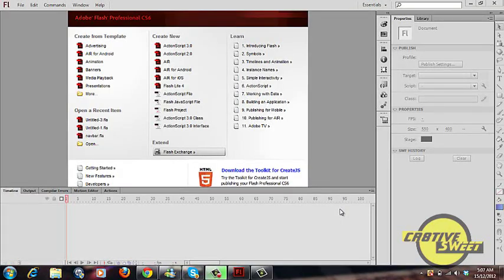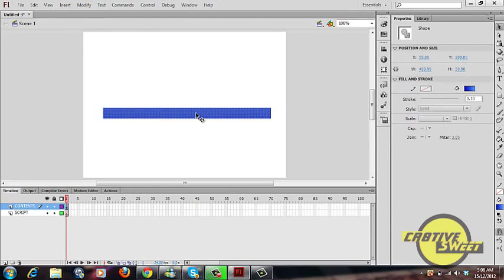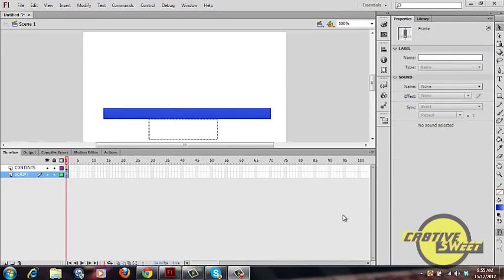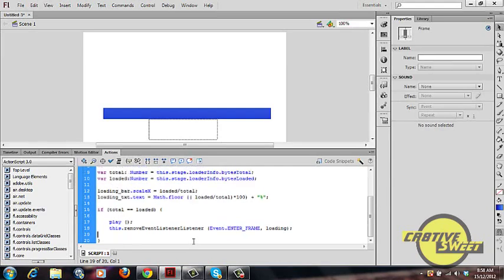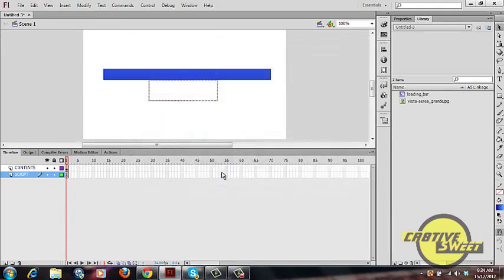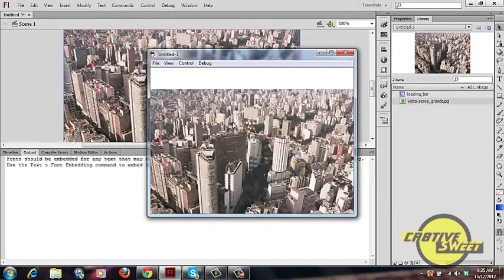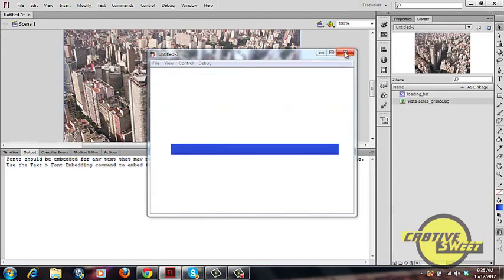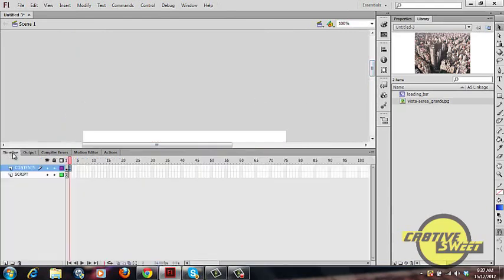How to create a PreLoader bar in Adobe flash CS6 - Action Script 3.0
In this tutorial video, I teach you guys how to create a preloader bar with Actionscript 3.0 in Adobe Flash Professional CS6. Thank you very very much.

Below is the script for the preloader-

stop();

this.addEventListener(Event.ENTER_FRAME, loading);

function loading(e:Event):void{

var total:Number = this.stage.loaderInfo.bytesTotal;
var loaded:Number = this.stage.loaderInfo.bytesLoaded;

loading_bar.scaleX = loaded/total;
loading_txt.text = Math.floor((loaded/total)*100)+ "%";

if (total == loaded){
play();
this.removeEventListener(Event.ENTER_FRAME, loading);

***Add the following stop () in the last frame of your movie or file.